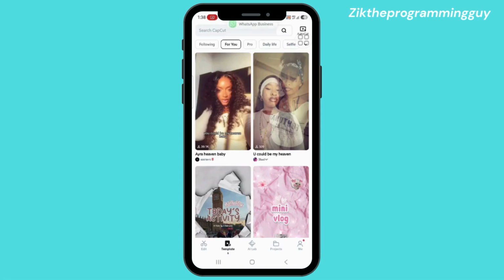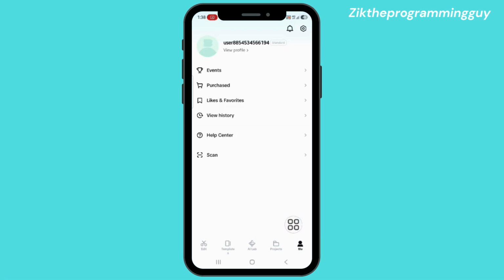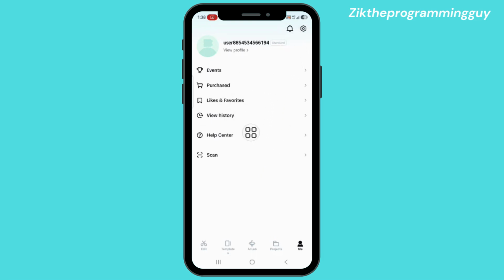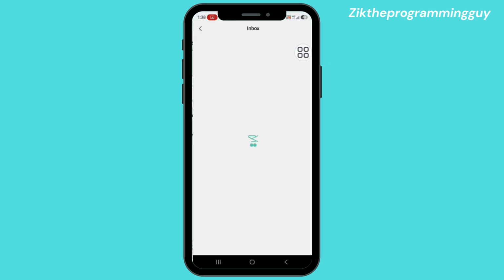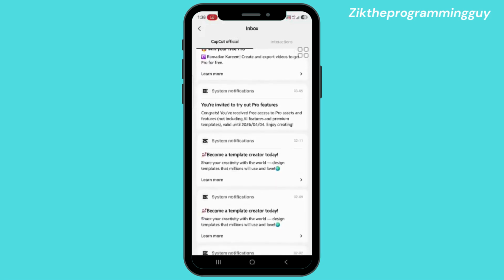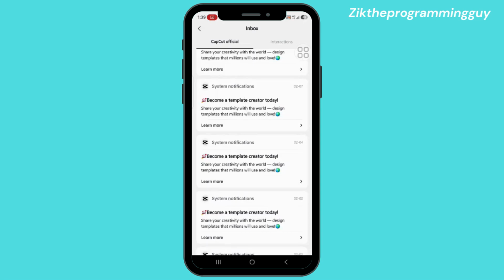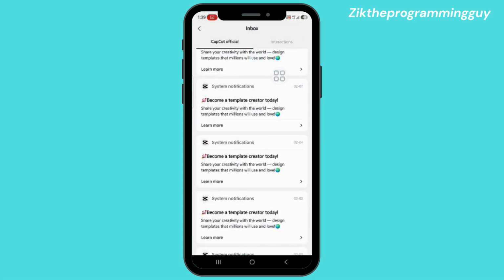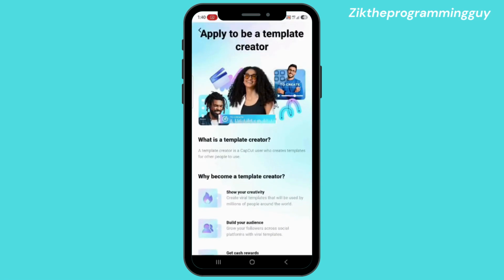How to Apply as CapCut Template Creator (2026) | Become a CapCut Creator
Want to become a CapCut Template Creator in 2026? In this video, I’ll show you how to apply for the CapCut Creator Program and what you need to know before submitting your application.